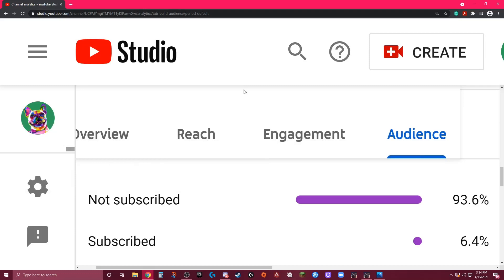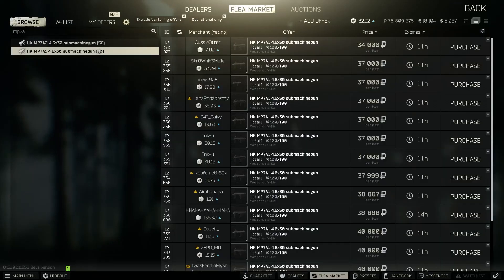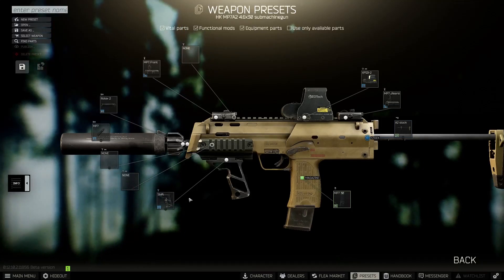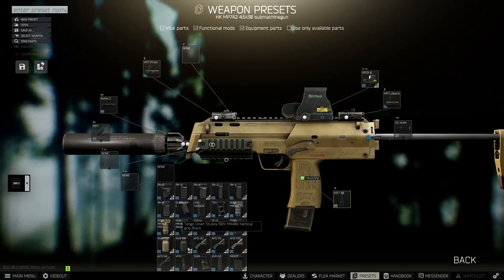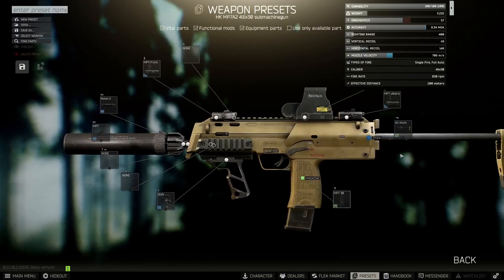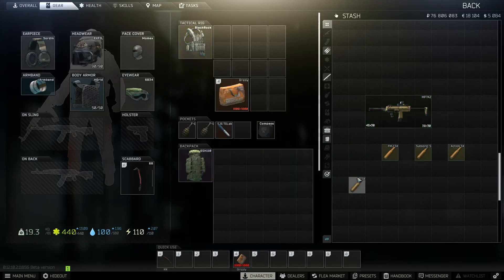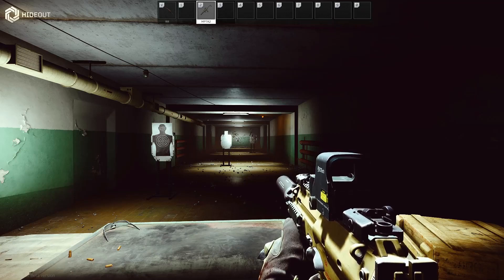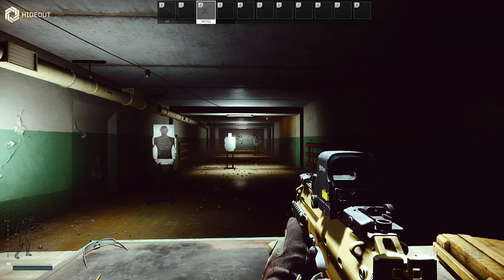This MP7 Build Is The Best For The Price - Escape From Tarkov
In this video, I try to show you guys a solid MP7 build. Hope this helped.